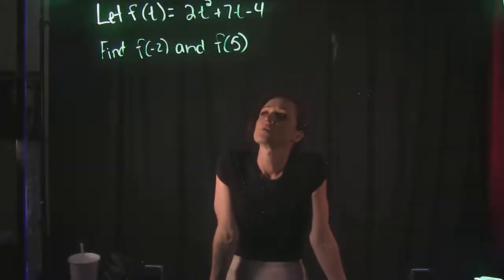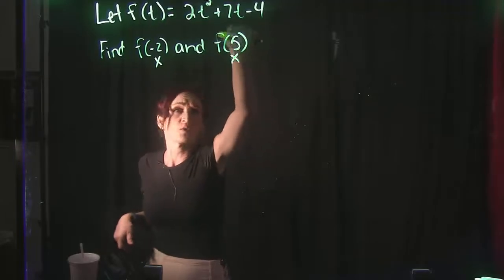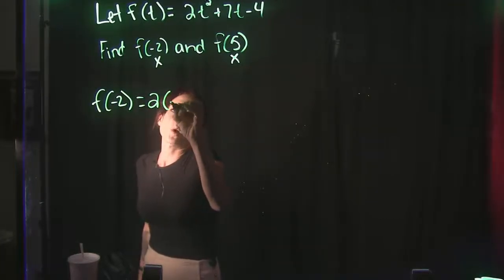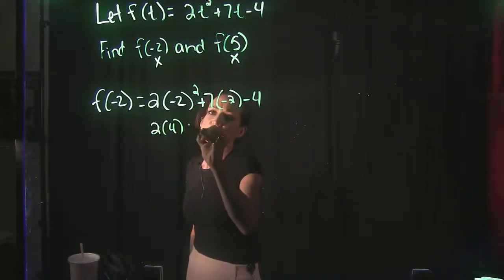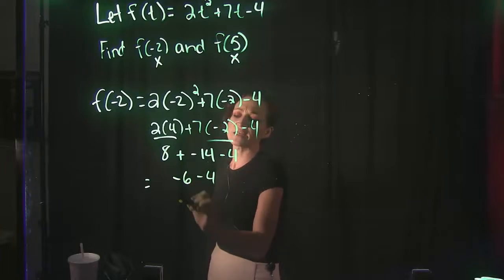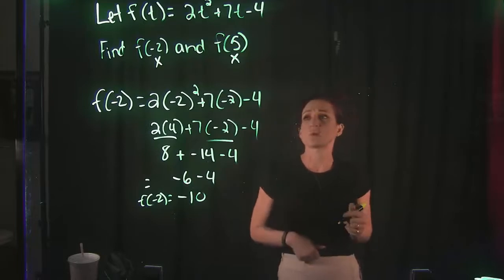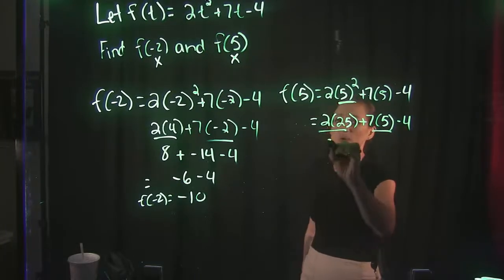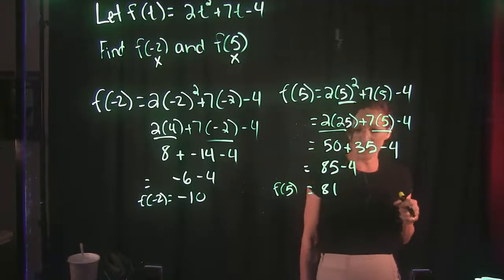Evaluate the Function Using Function Notation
This video covers one example on how to evaluate a function using function notation.